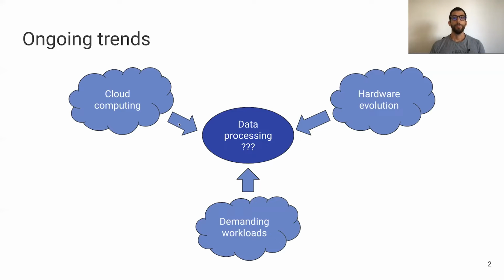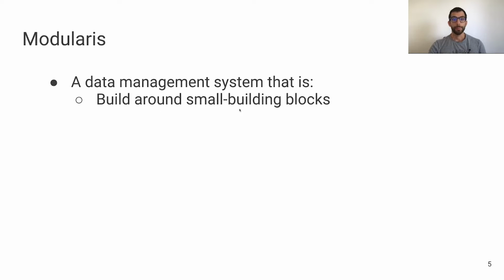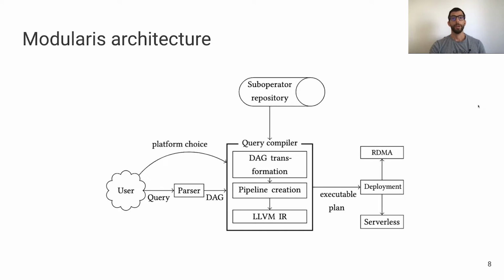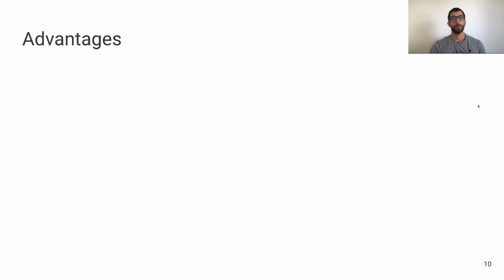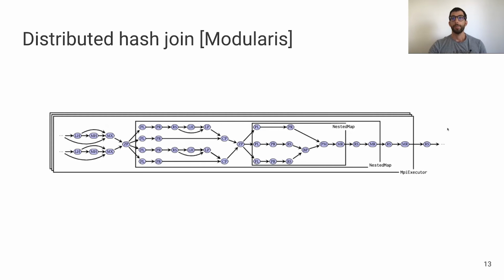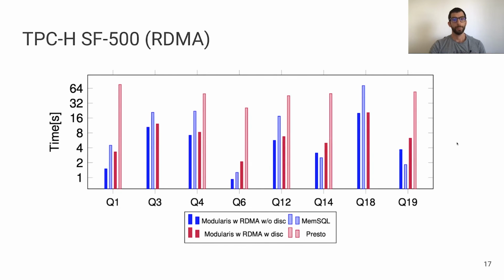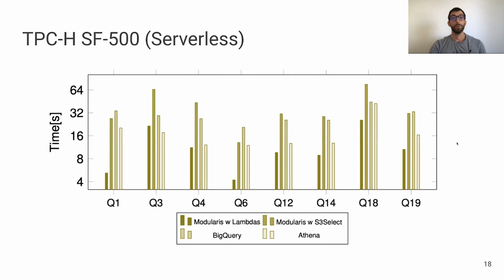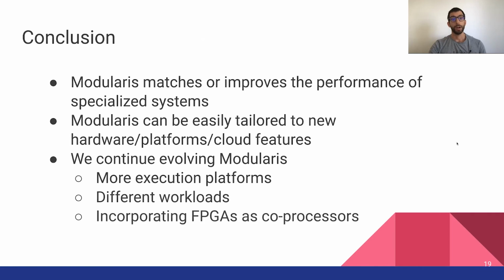VLDB 2022: Modularis: Modular Relational Analytics over Heterogeneous Distributed Platforms